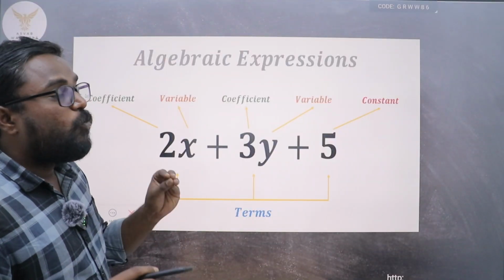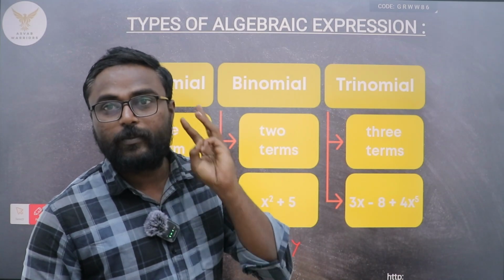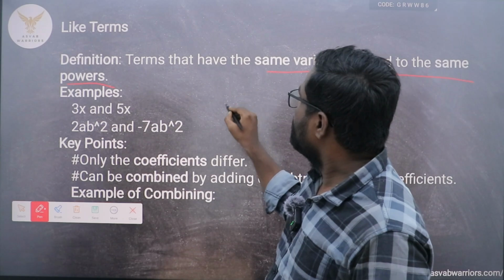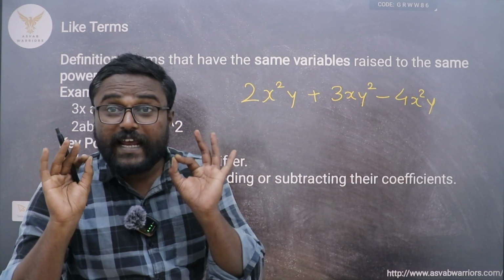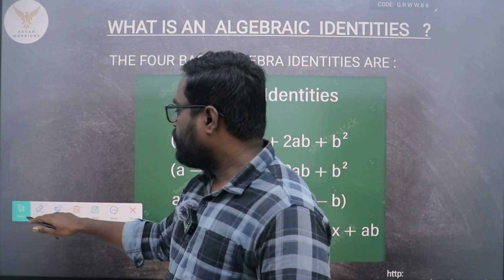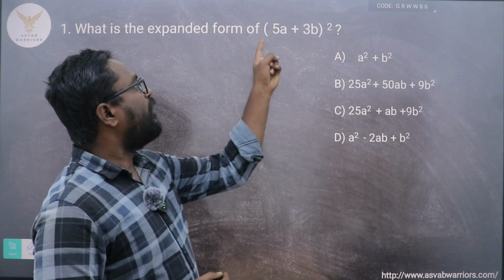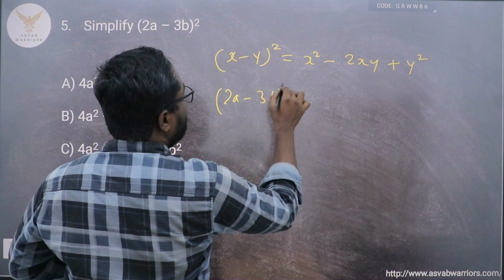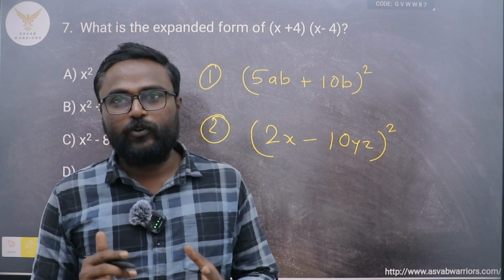ASVAB Expressions Part 1 | ASVAB Mathematics Knowledge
🎓 Boost your ASVAB score with this ultimate guide to understanding and solving questions related to expressions! This video is perfect for ASVAB aspirants aiming to ace the Word Knowledge and Arithmetic Reasoning sections.

🚀 What you'll learn in this video:
✅ What are expressions in ASVAB?
✅ Tips to decode verbal expressions quickly and accurately.
✅ How to simplify word-based statements for logical understanding.
✅ Solving complex ASVAB-style examples step-by-step.
✅ Expert strategies to avoid common pitfalls.

This video will empower you to approach ASVAB expression-based questions with confidence. Whether it's interpreting key phrases or understanding nuanced language, we’ve got you covered!

🔹 Easy-to-follow explanations.
🔹 Practice questions similar to the real ASVAB.
🔹 Proven strategies to save time and score higher.

👉 Top 10 Tips for Word Knowledge
👉 Master Arithmetic Reasoning